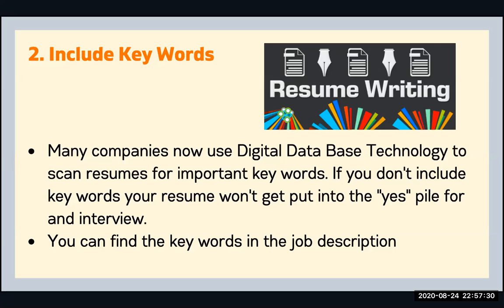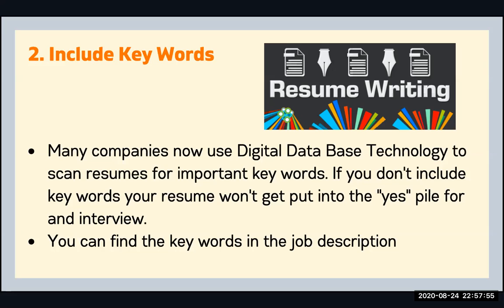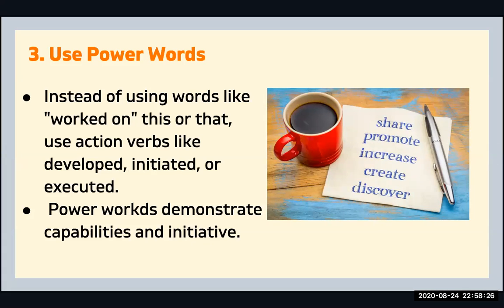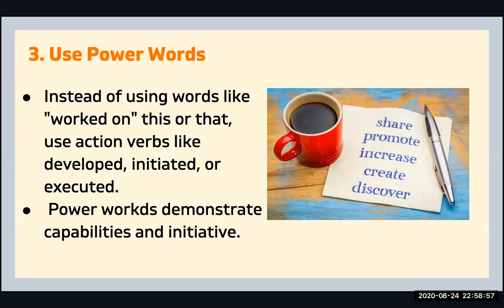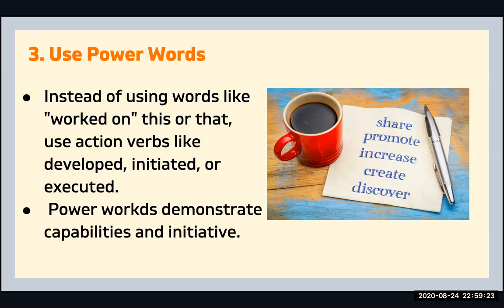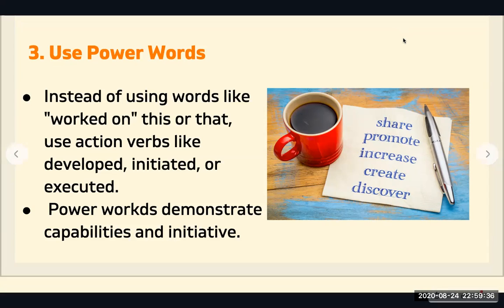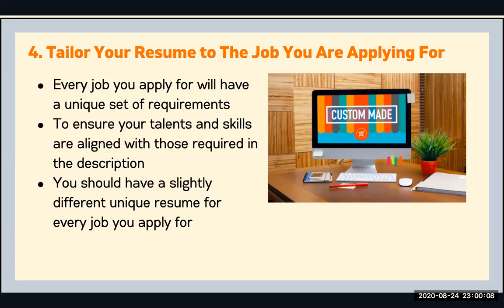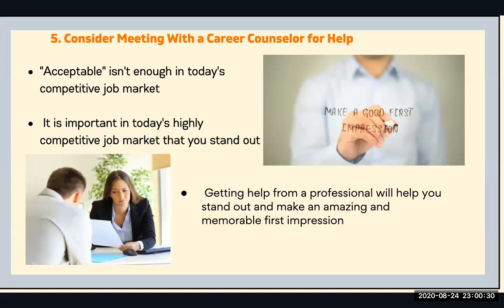5 Tips to Get the Most of of Your Resume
Learn about how to make the most of your resume in these tips from the Ventura College Career Center.